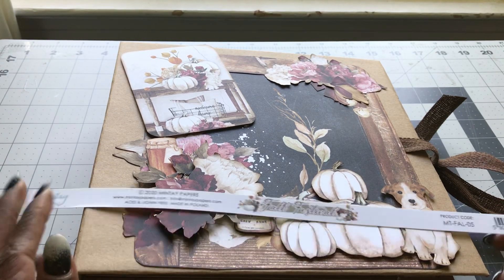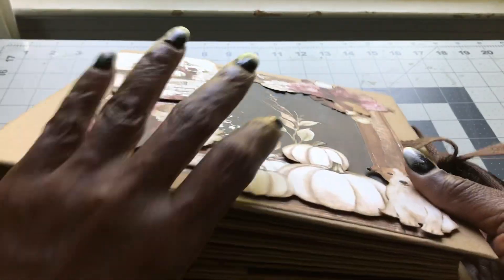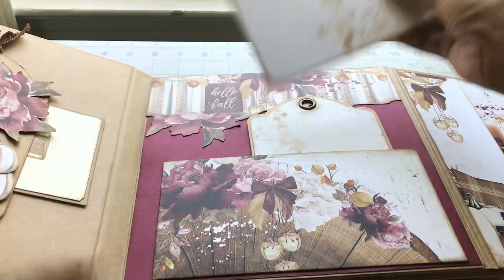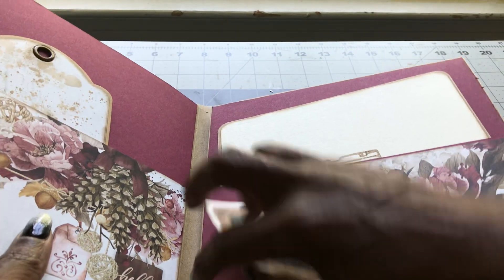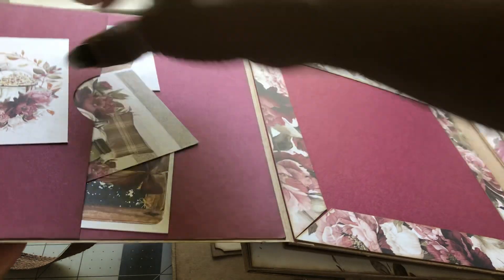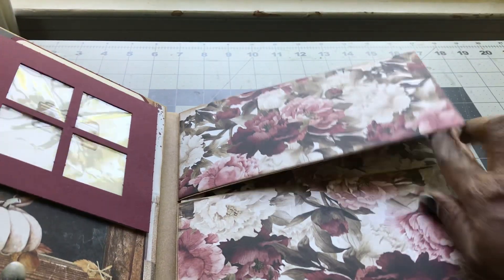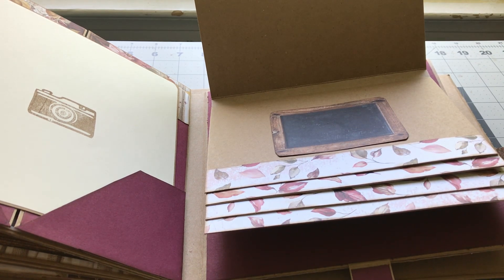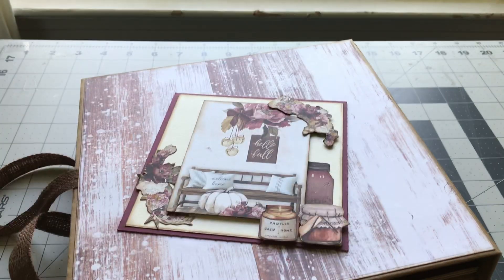Mintay Fall Festival mini album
8 1/2 by 8 1/2 mini album